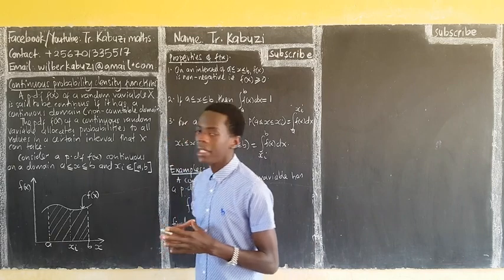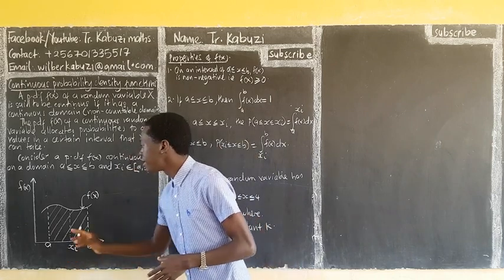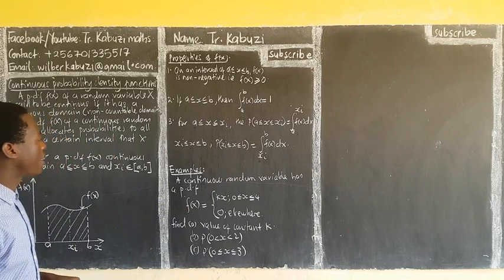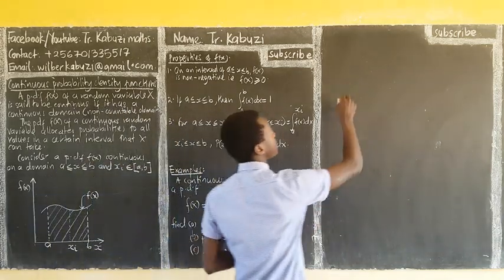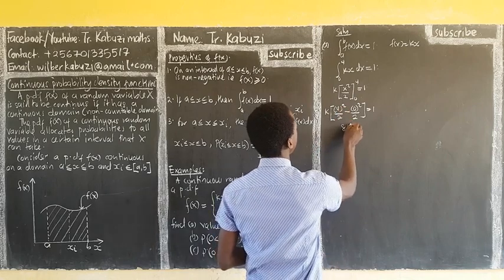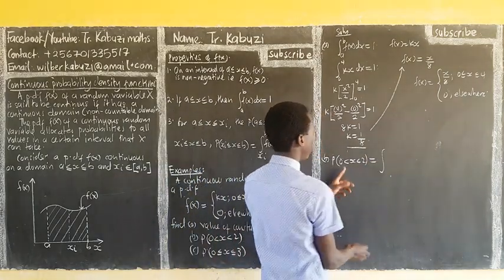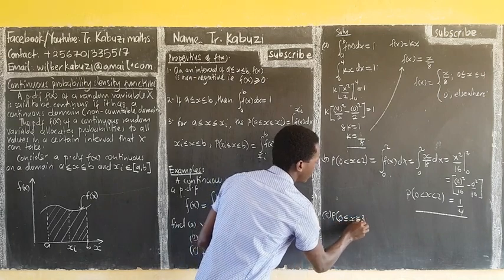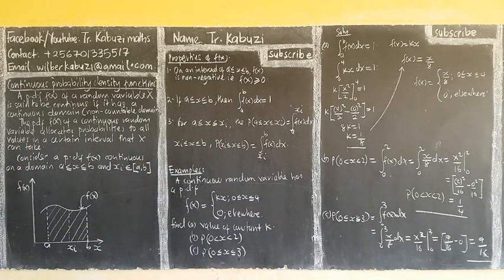Continuous random variables...........africastruggle.